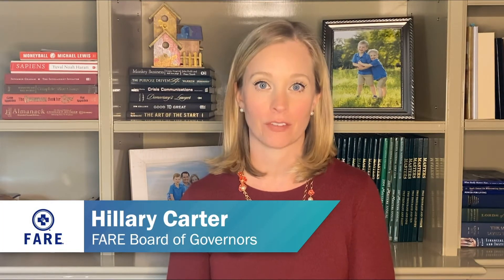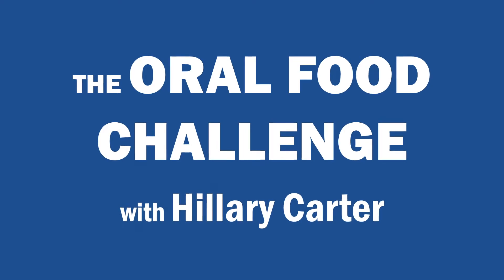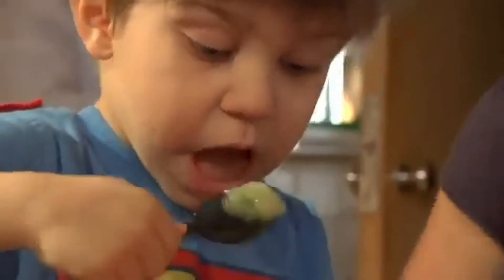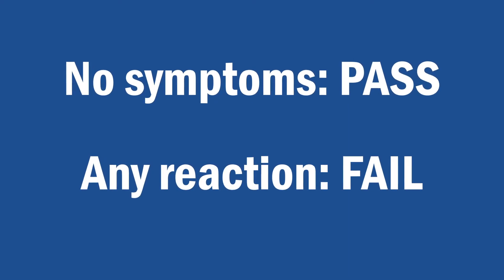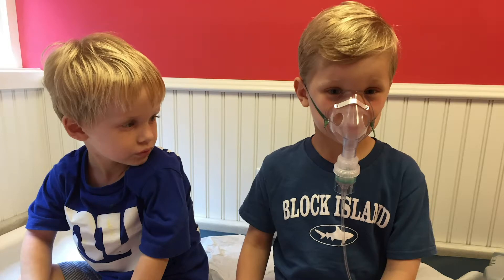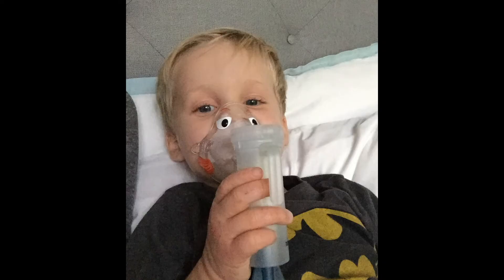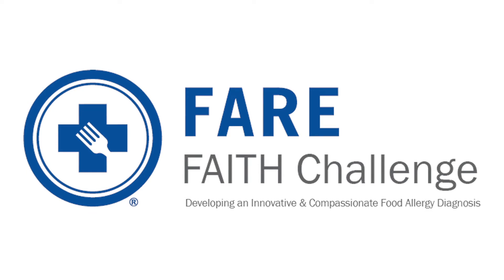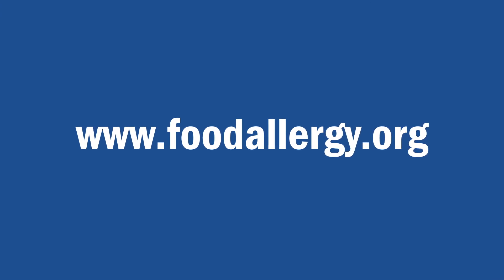Oral Food Challenge 101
Sometimes, even after performing skin prick and blood tests, an allergist is unable to arrive at a definitive diagnosis. In this case, he or she may recommend an oral food challenge (OFC). This is a highly accurate diagnostic test for food allergies.

During the food challenge, the allergist feeds you the suspect food in measured doses. He or she will start with very small amounts that are unlikely to trigger symptoms. With each dose, the healthcare professional will watch you for a period of time for any signs of a reaction.

If you have no significant symptoms, you will gradually receive larger and larger doses. If you show signs of a reaction, the food challenge will stop.

With OFCs, most reactions are mild, such as flushing or hives. Severe reactions are uncommon. You will be given medications to relieve the symptoms if necessary.

If you have no symptoms by the end of the procedure, your allergist will rule out the food allergy. If the test confirms that you do have an allergy to the food in question, he or she will discuss ways you can avoid the food. Your doctor will also prescribe appropriate medications.

In some cases, OFCs are given to people who already have a known food allergy. For example, an allergist may order the test to find out if a patient has outgrown the allergy. In clinical trials, OFCs help researchers learn how well participants are responding to the treatment under study.